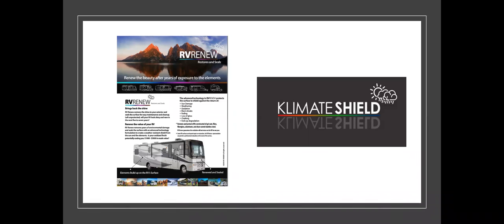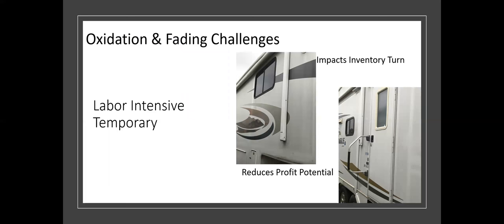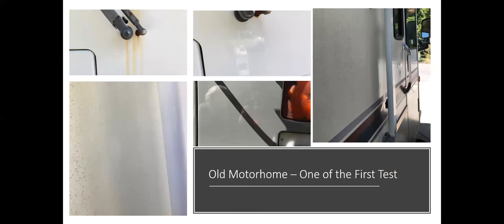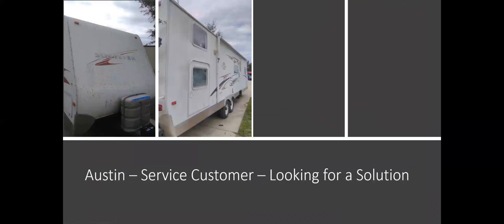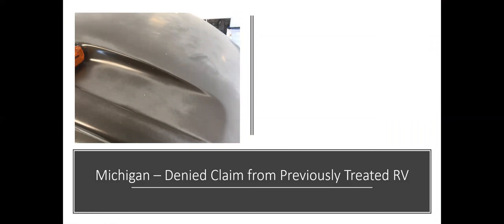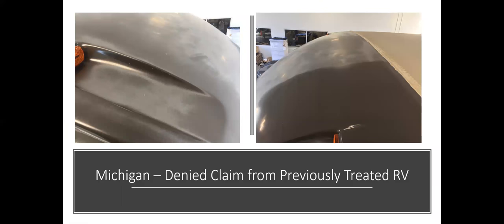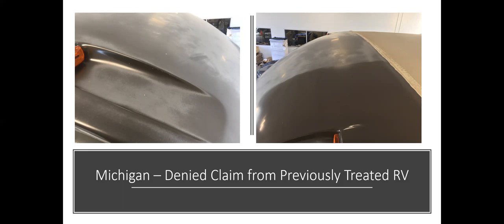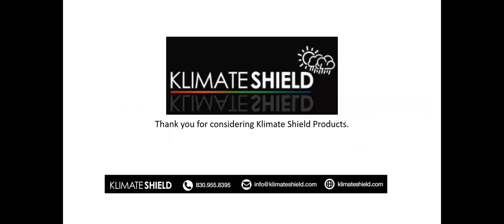RV ReNew Overview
Provides an overview of the RV ReNew program and Case Studies of actual before and after pictures